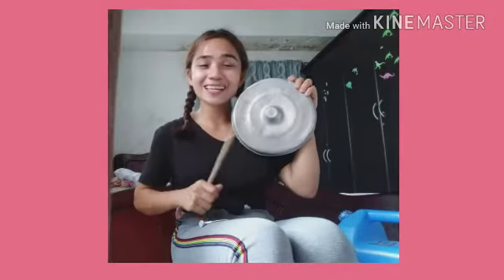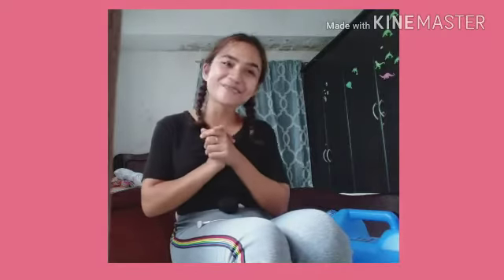RHYTMIC PATTERN|WITH IMPROVISE INSTRUMENTS